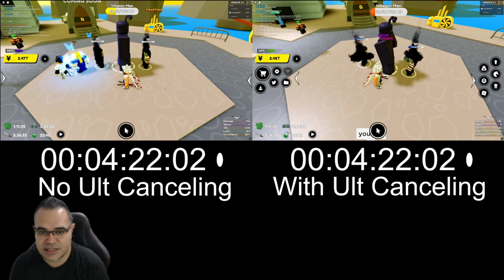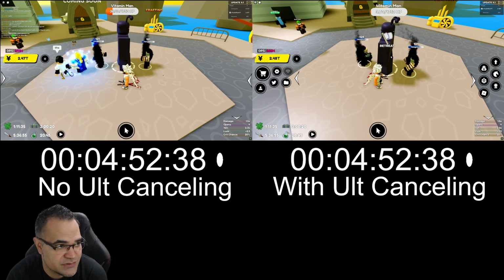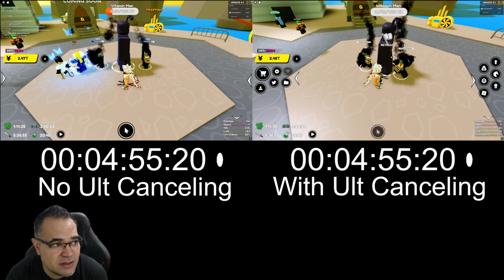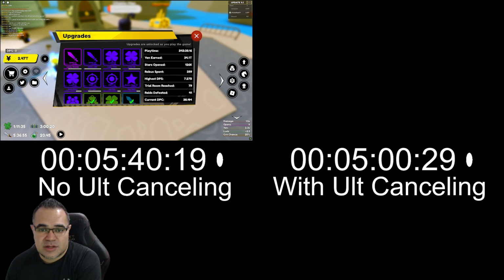How to get 22% more damage in Anime Fighters Simulator for FREE!! (Roblox AFS)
Hello, my name is Trent aka oTradeMark. I'm just a dad who plays Roblox with his kids. I used to compete in COD competitions but now I'm washed. Thanks for stopping by.